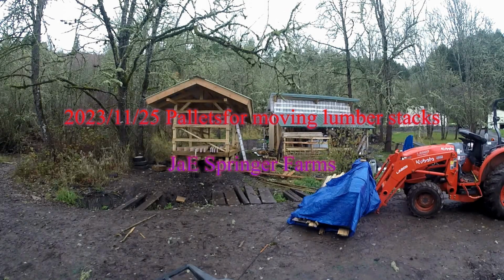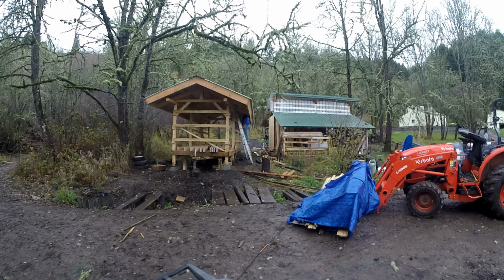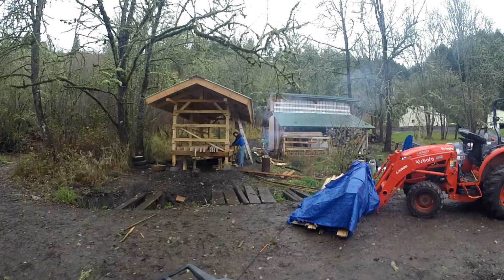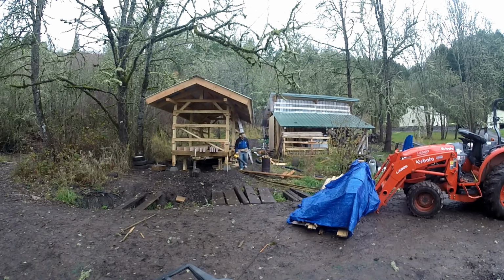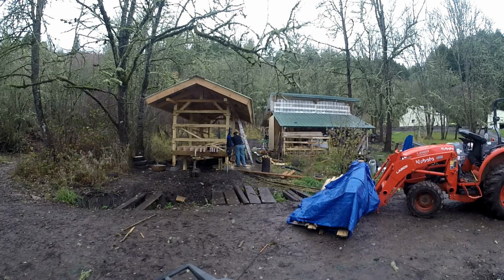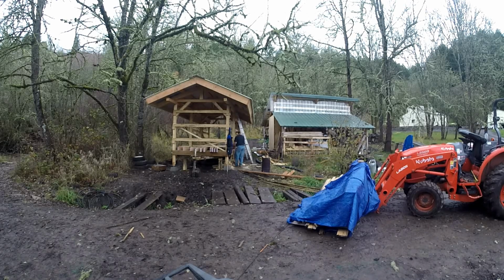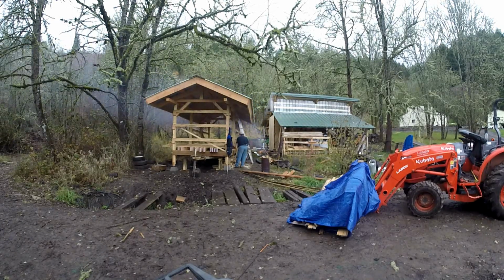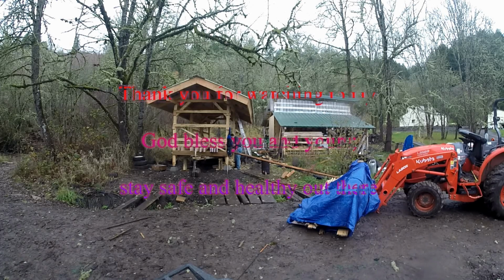20231125 Pallets for moving lumber stacks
As with previous videos, comments are welcome, but will be moderated to ensure they are constructive and non-negative. Please find somewhere else to spread negativity and hateful attitudes.

If you choose to dislike the video that's completely fine, but please leave a comment as to why; otherwise taking the time to click the dislike is really a moot point and wasted effort. I'm happy to improve or make changes if requested; but the dislike button provides no feedback and therefor is a useless feature which is why the total likes/shares is hidden. Just FYI.

If you want more details, you can check out my blog about the fun: gwystyl . wordpress . com

God bless you and yours, and stay safe out there!